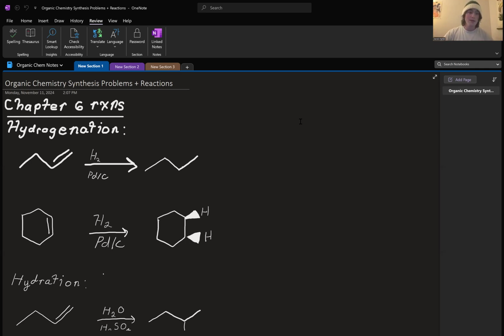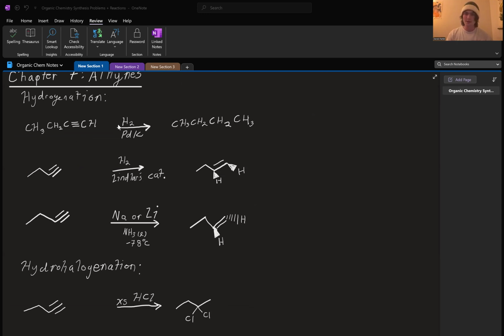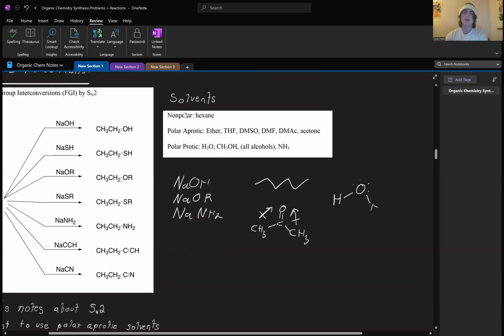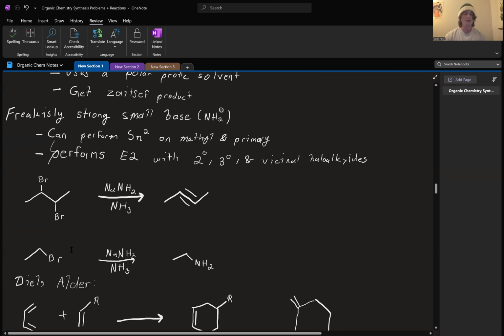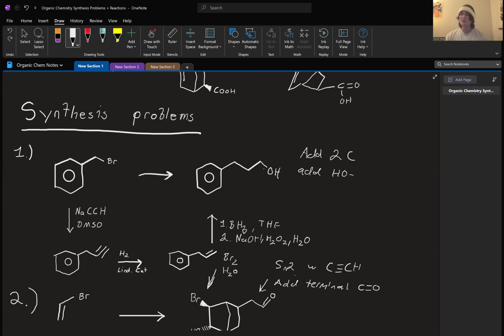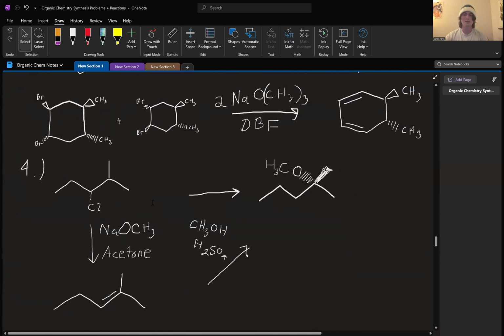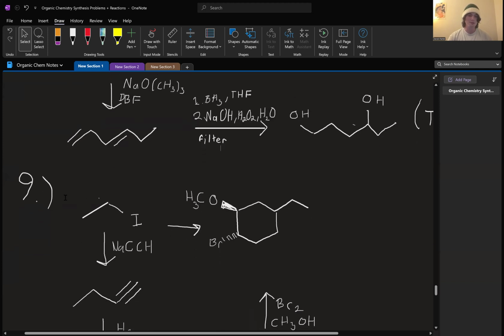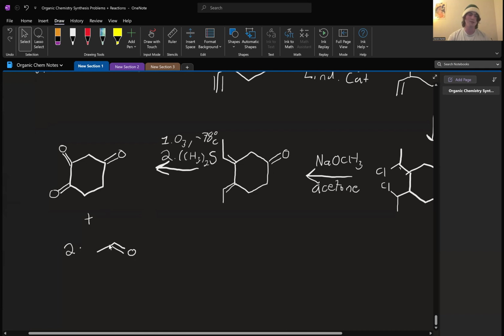Organic Chemistry Test 3 Reactions Overview and Synthesis Practice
Organic Chemistry for Michael Berg @ Virginia Tech.

This video goes over test 2 and test 3 reactions, which includes alkene, alkyne, SN2, SN1, E2, & E1 reactions. At the end of the reactions, I go over the synthesis worksheet I made and potential solutions for each problem.

Good luck studying, and I hope that this video is helpful for you all!